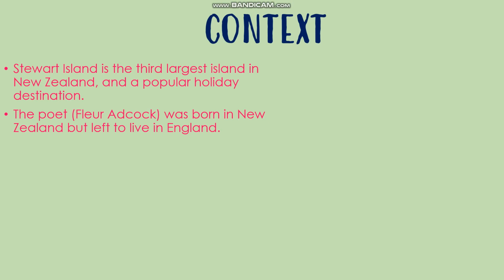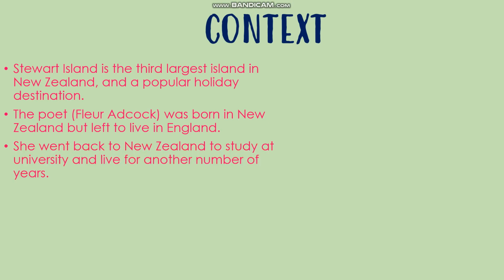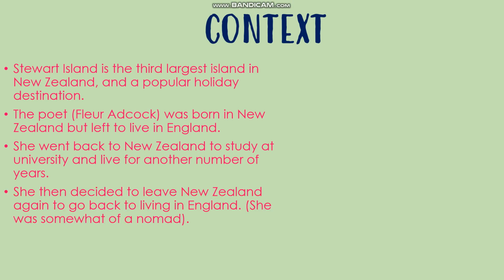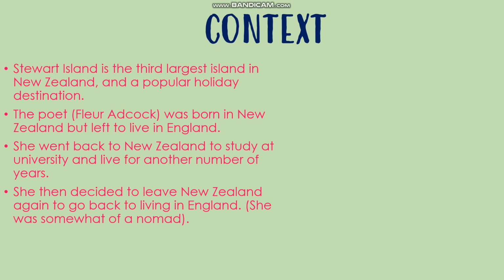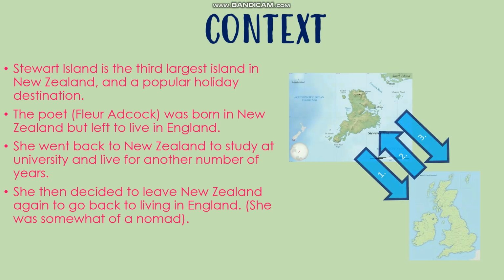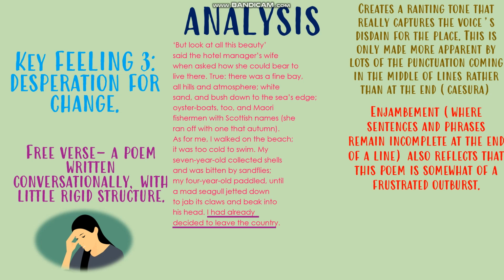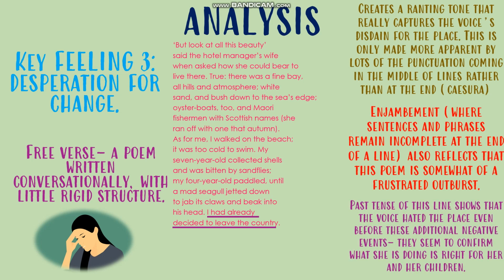GCSE English Literature- Time and Place poetry - Stewart Island.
Analysis and summary of Fleur Adcock's Stewart Island, focusing on 3 key emotions.